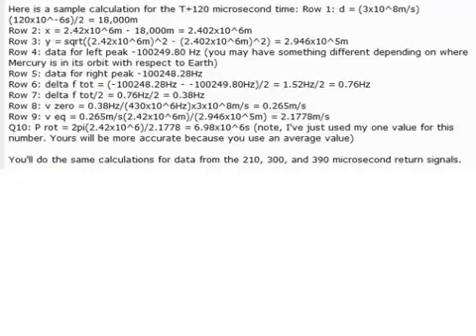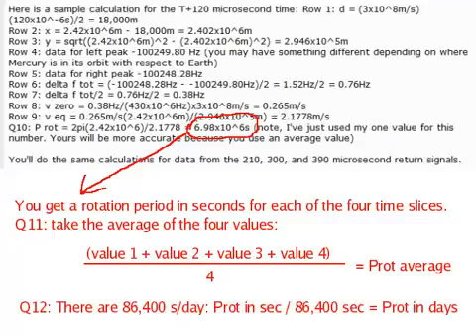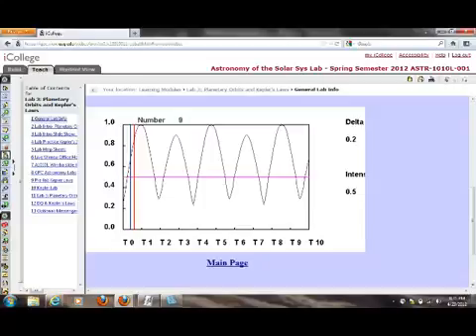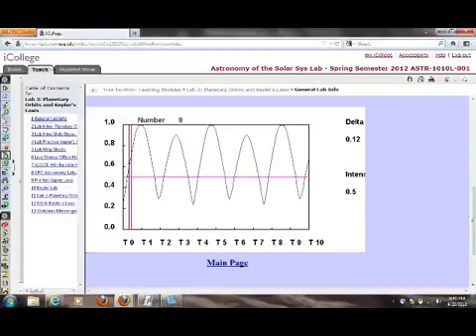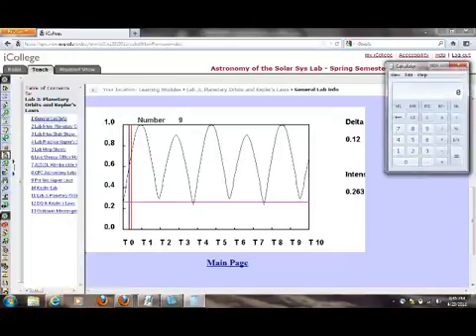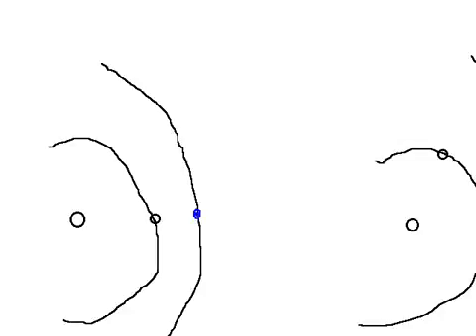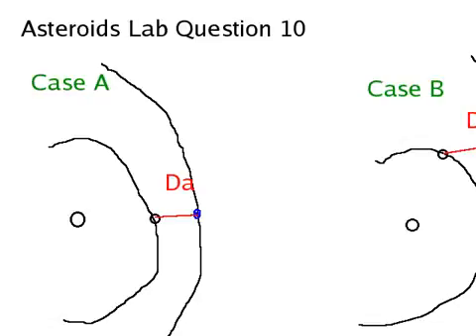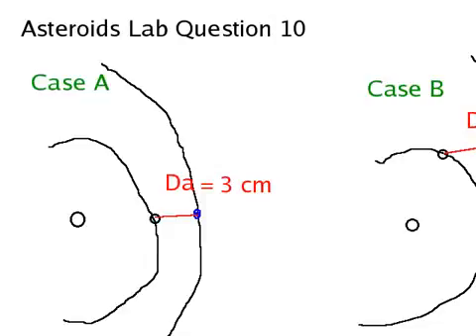Live Lab Help Session Recording: Asteroids (1010L)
The Asteroids lab session starts at the 19:15 minute mark. Skip the beginning of the session. Original file name: LLSRecording Asteroids mp4